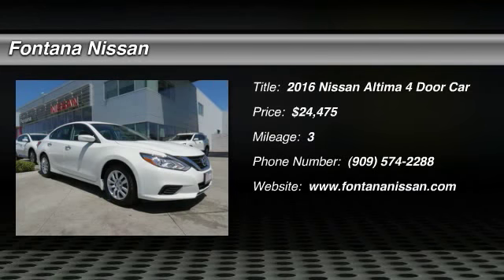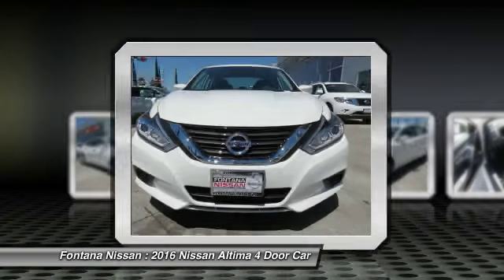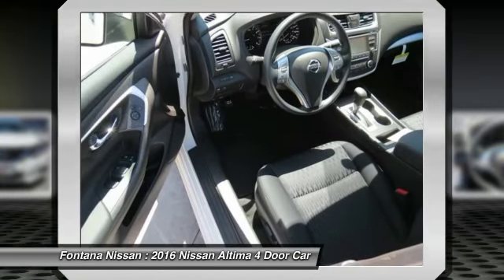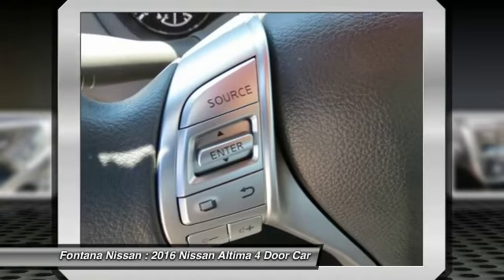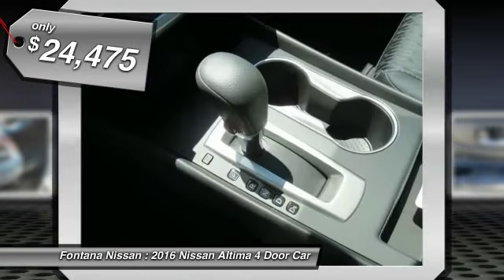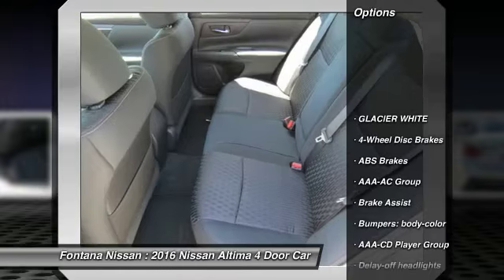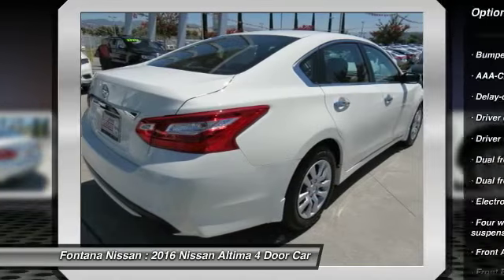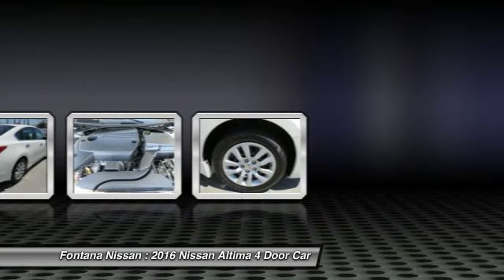2016 Nissan Altima new, Altima, Maxima, Sentra, 370Z, Murano, Fontana, Rancho Cucamonga, Ontario, Sa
2016 Nissan Altima 2.5 S

Fontana Nissan
16444 South Highland Avenue

2016 Nissan Altima 2.5 S - Don't over pay for your new car, get the Bottom Line Price only at Fontana Nissan! The preferred Nissan dealer in the Inland Empire.